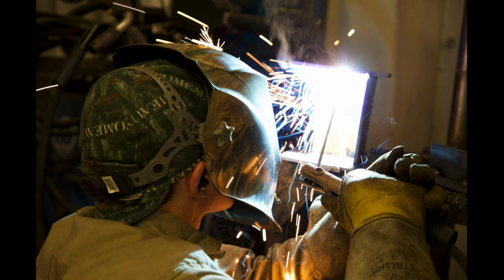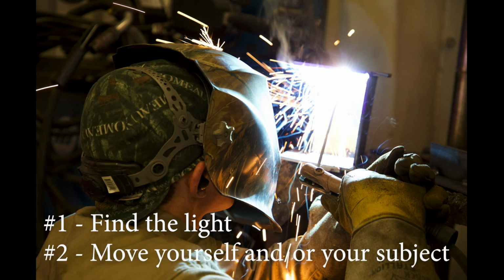Photo Workshop - Find the Light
Learn how to find the light in the photos and reposition yourself and/or your subject to get better photos quickly and easily. Covers the 360° method to find the light.